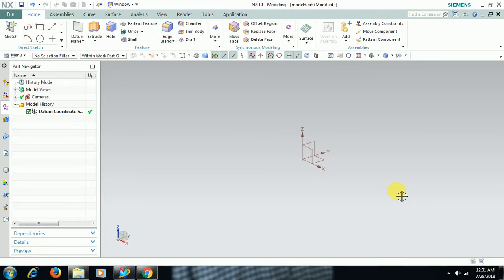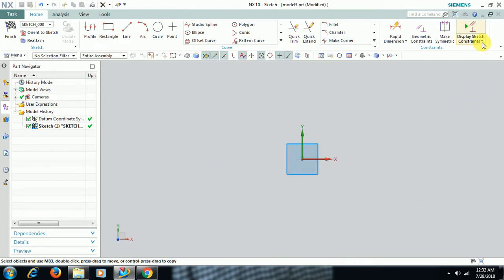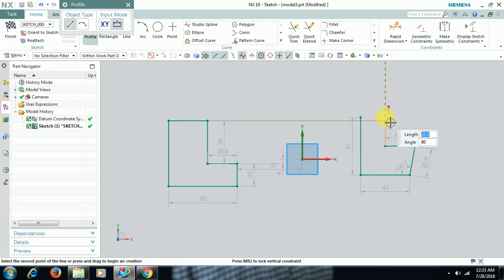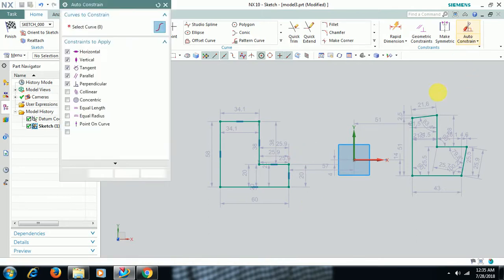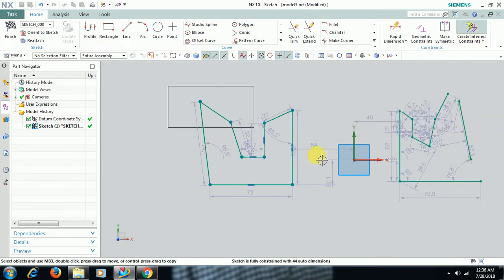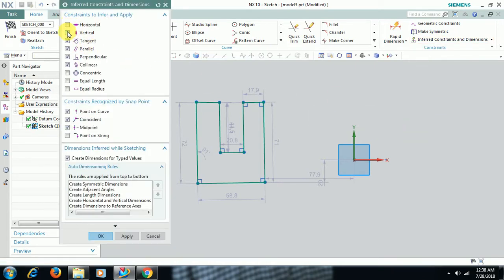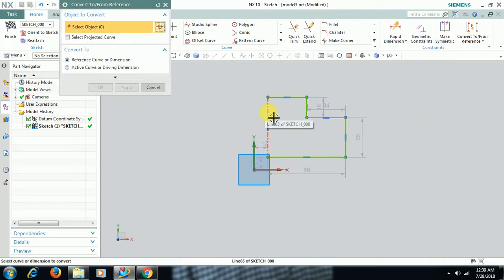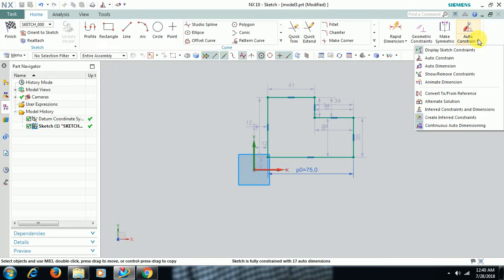CONSTRAINT OPTIONS IN UG NX